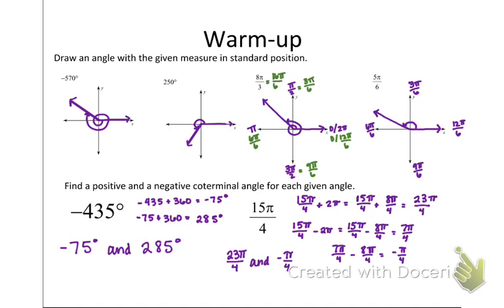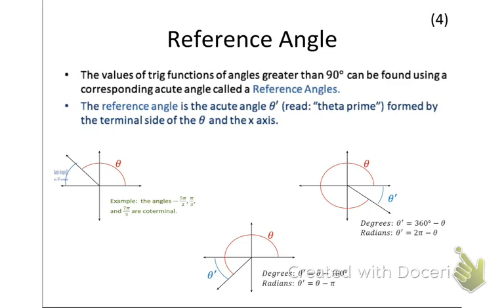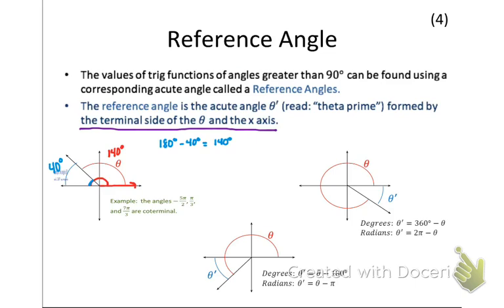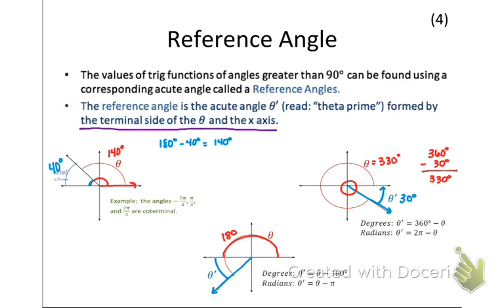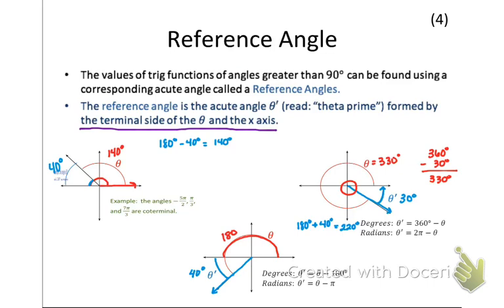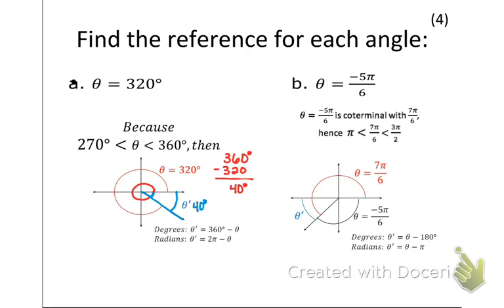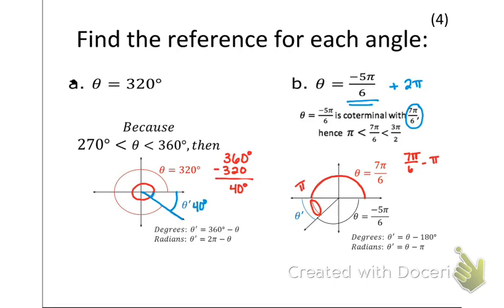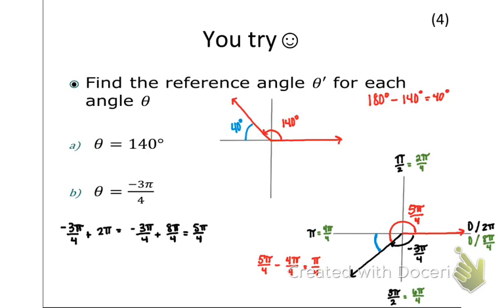7.4 Reference Angles